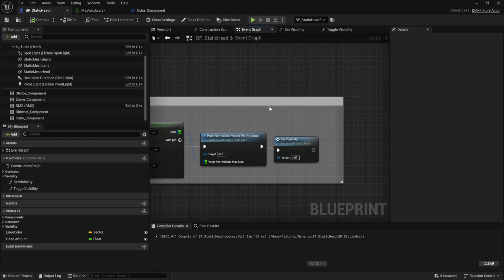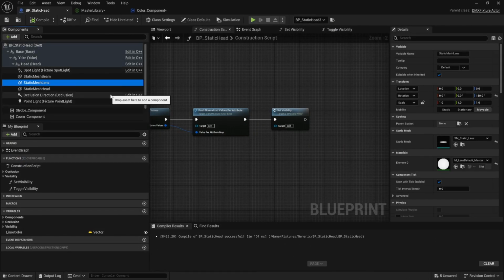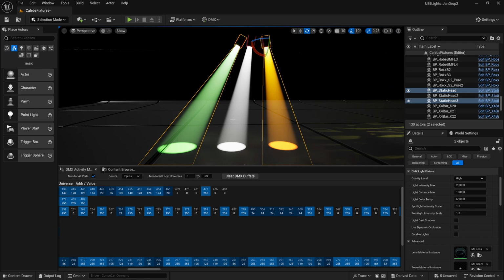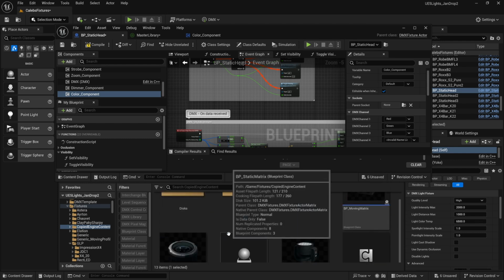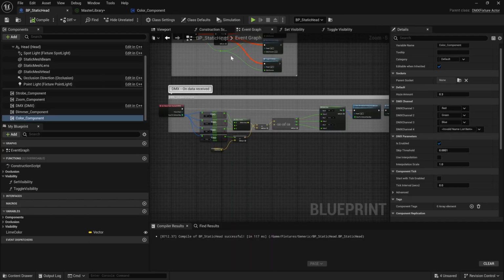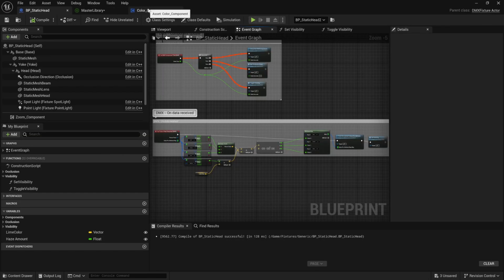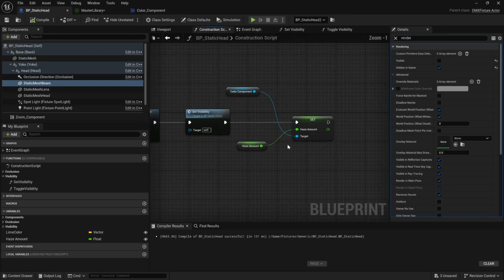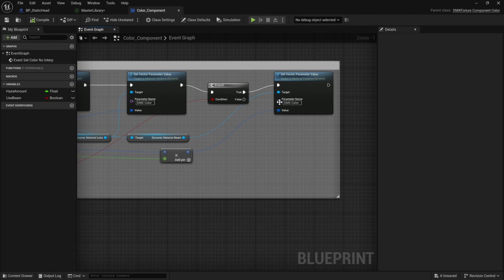Modying Light, Lens, Body or Beam on UE5 DMX Plugin Content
Building off of Unreal Engine 5's DMX Plugin Fixtures are a great solution to building fixtures more quckly in UE5, but modifying or optimizing certain things becomes more difficult.
In this video, I address how to add in a new body, disable light, beam, lens, or reduce the haze amount on UE5 fixtures created from the Engine Plugin Content.
00:00 - Introduction
03:44 - Modifying Spotlight
04:03 - Modifying Lens
04:44 - Modifying Body
05:41 - Modifying Beam
08:34 - Turning this into haze amount per fixture
10:48 - Disabling Beam Rendering Completely
14:30 - Outro